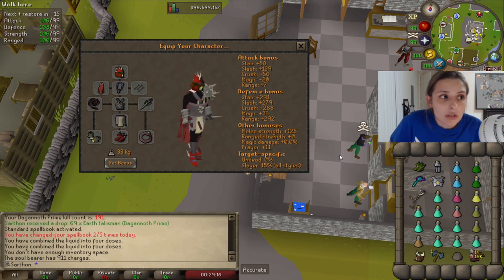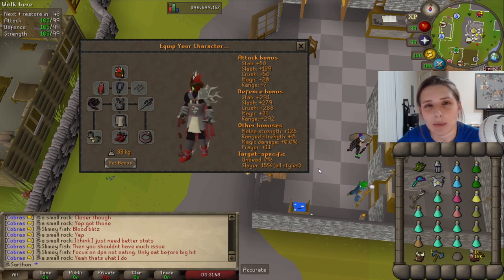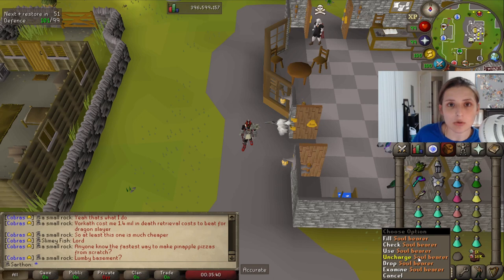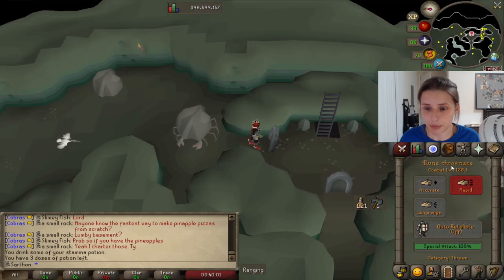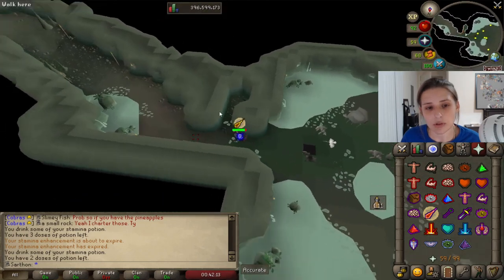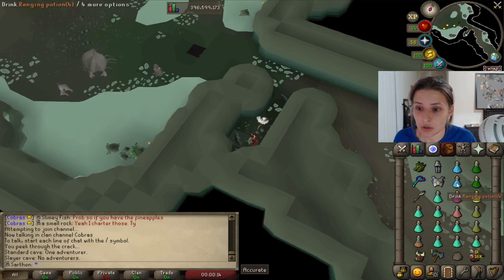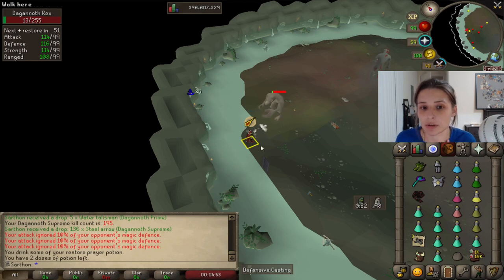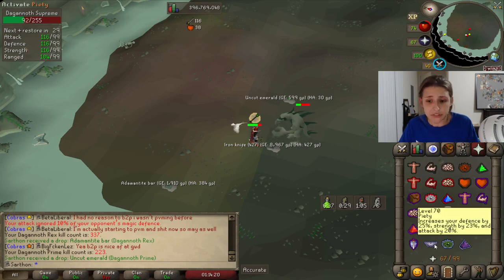Dagannoth Kings Boss Guide - Old School Runescape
I go over how I kill Dagannoth Kings, what I recommend to bring as gear and supplies , and then I show examples of me killing the boss(es).

Maxed Ironman Account Username - Sarthon
Ultimate Ironman Name - Kj0nes
Hardcore Ironman - Ben Kenoobi

Instagram Name - Kjones_crafts